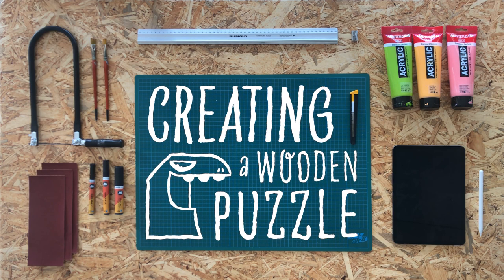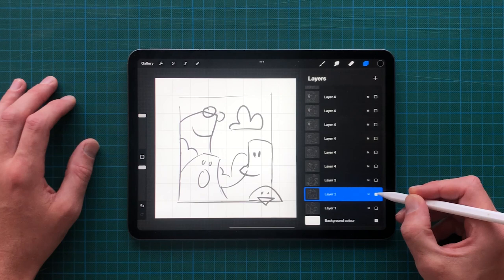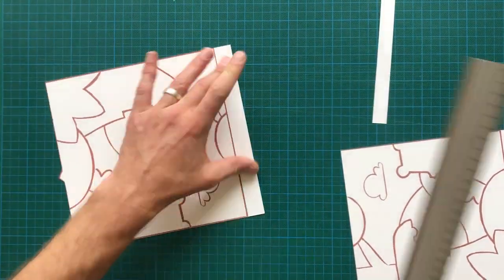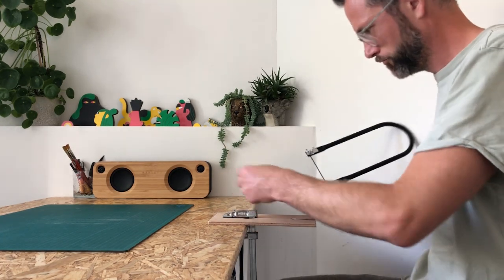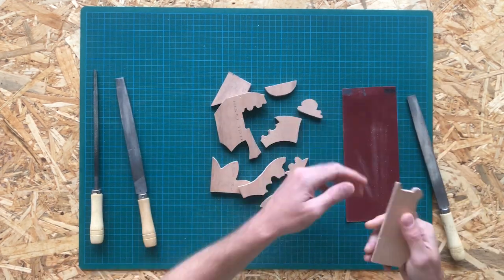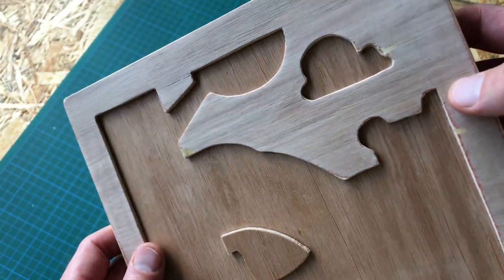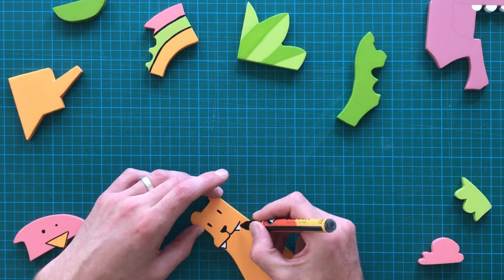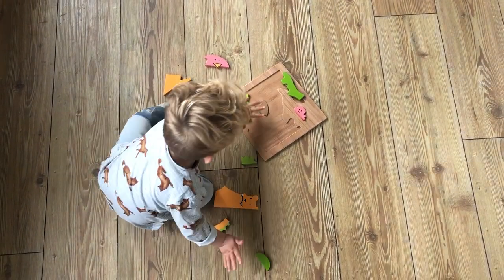Creating a Puzzle out of Wood – Jigsawing colourful characters into a plywood puzzle for my kid.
Fun little side project for my 1-year old. I made this wooden puzzle using basic tools, like a manual jigsaw, some thin plywood and acrylic paint. This video gives you a bit of an insight in my process, and hopefully it will inspire you to create something of your own. :-]